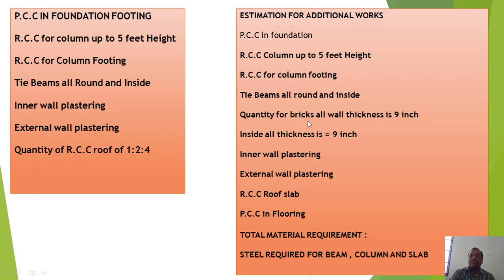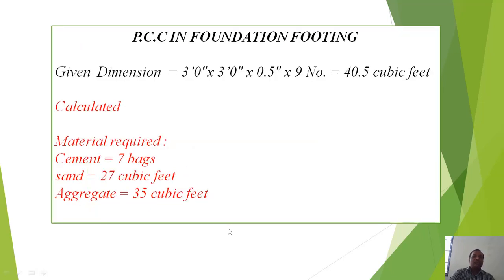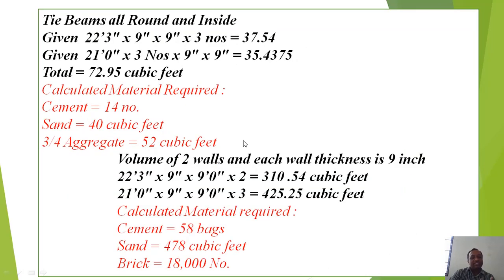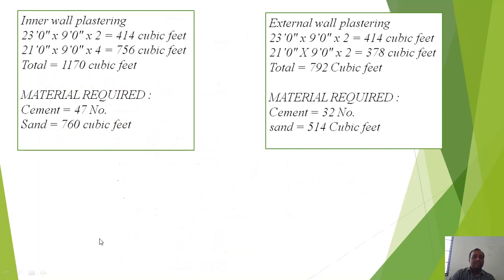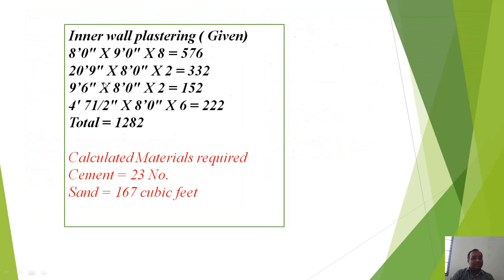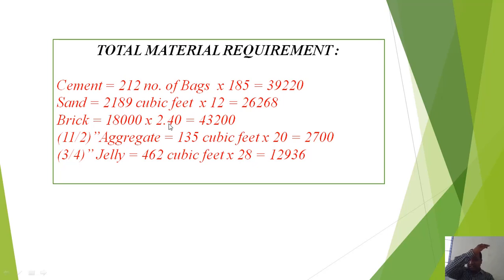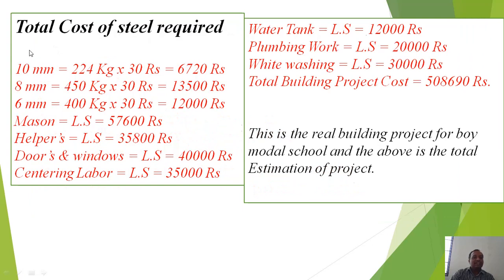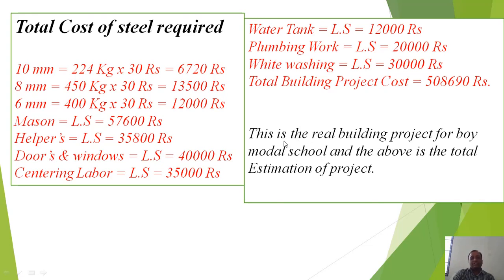Total Quantity of Building Project // Estimation from Start 2 Finish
Hi friends,

In this audio video lecture I have explained following things